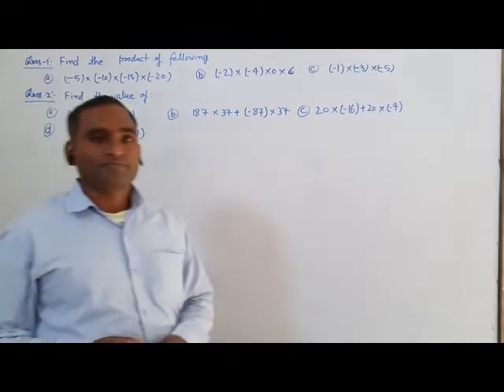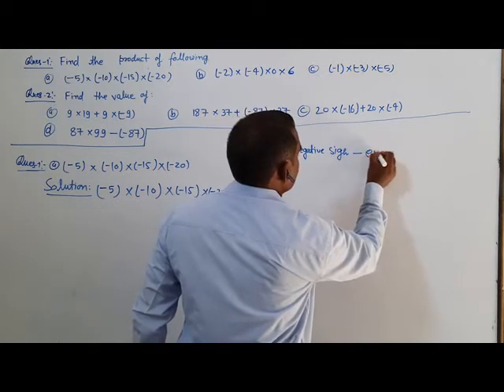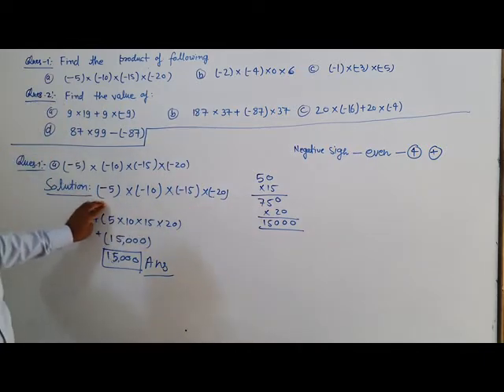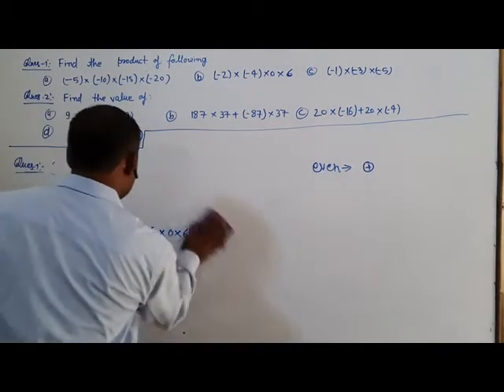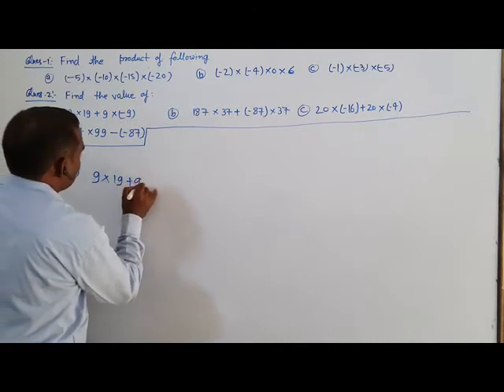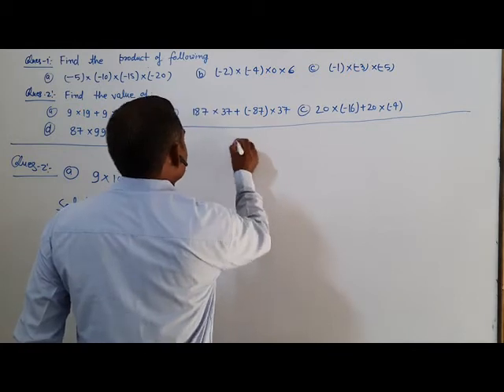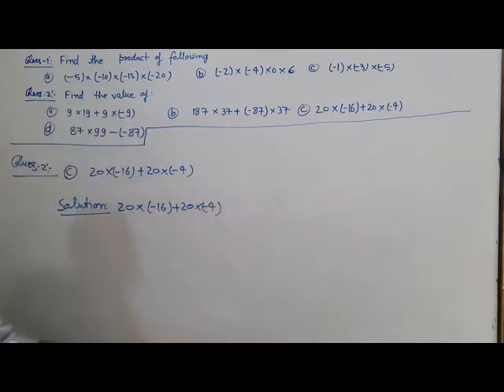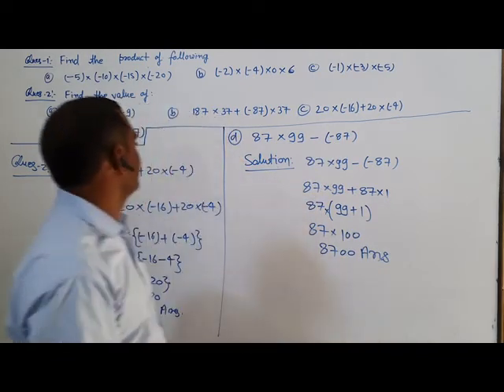Math Integers part 9 for class 7th